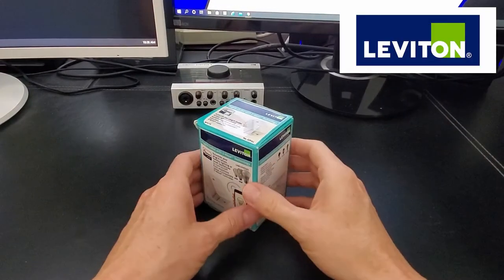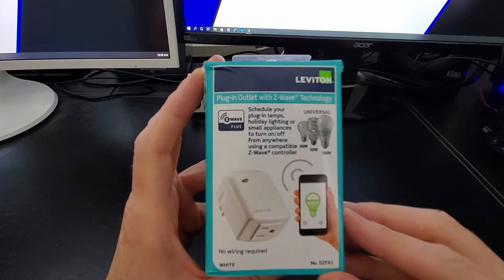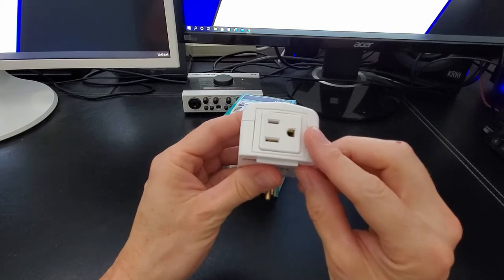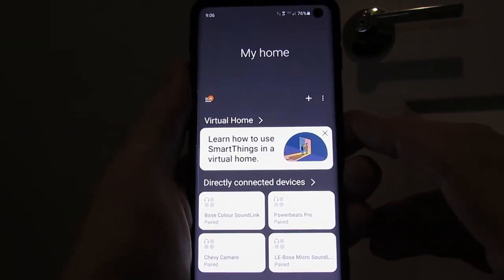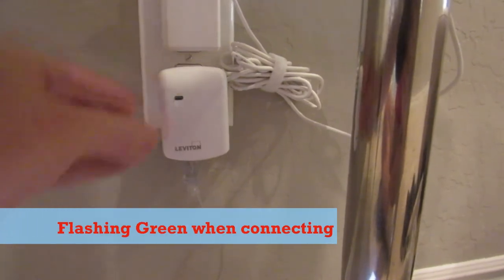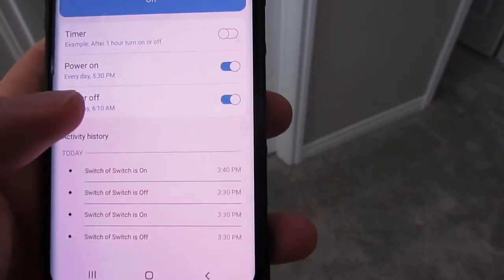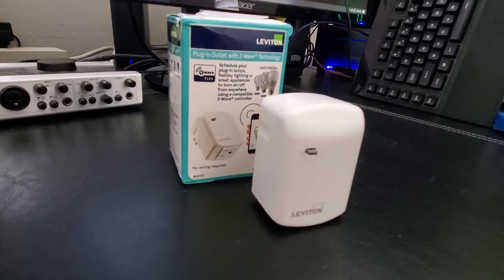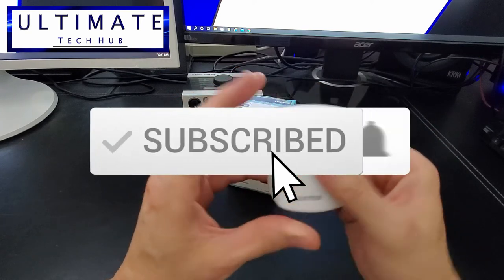LEVITON PLUG-IN OUTLET DZPA1-2BW - EASY INSTALL WITH SMARTTHINGS HUB!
Welcome to another episode of the Ultimate Tech Hub. Today we will install the Leviton Plug In Outlet and connect it to our SmartThings app via the SmartThings Hub. This particular Leviton Plug In Outlet will not work with the Leviton App. You must use a third party app and hub. I will have links to all the products including the smartthings hub and where you can get the best deals. Thanks again for watching the Ultimate Tech Hub Channel!